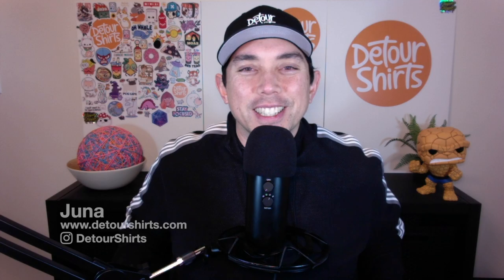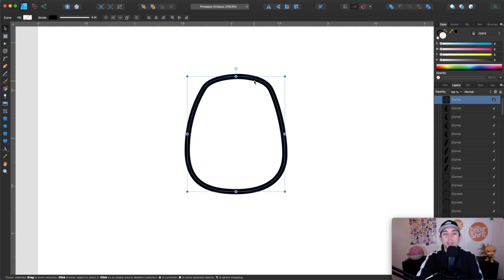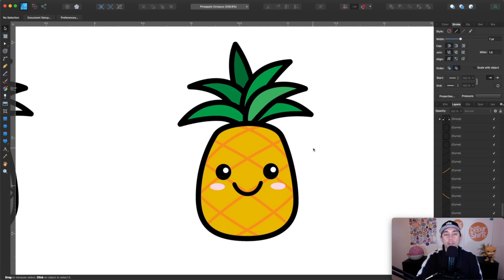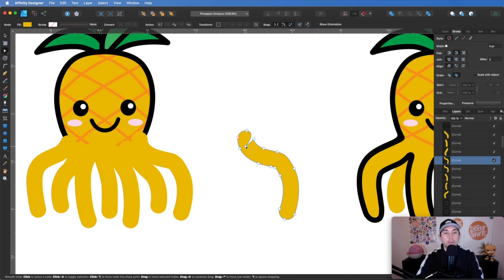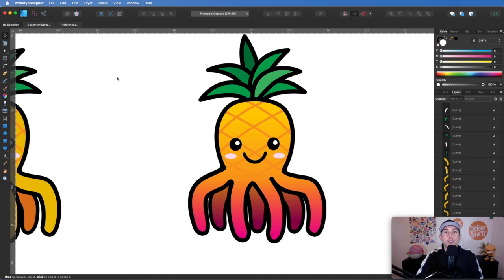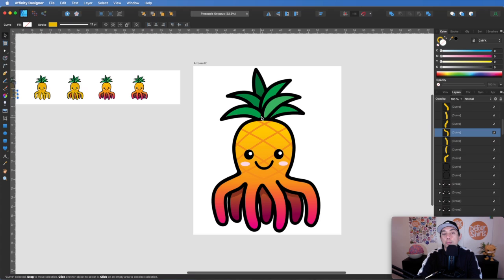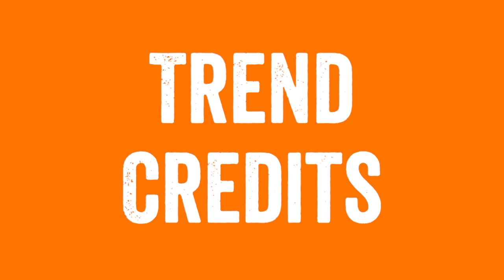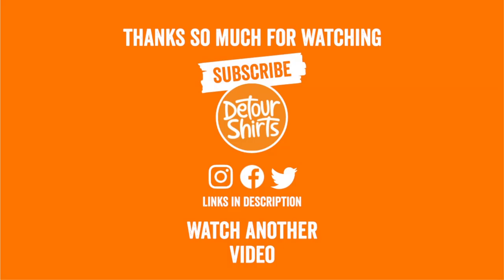RedBubble Trend Design. How to draw a Pineapple Octopus Step by Step Tutorial in Affinity Designer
Designing for a RedBubble Trend... How to draw a Pineapple Octopus Step by Step Easy Tutorial. In this video I will show you how I created a design for this new trend. My version is a cute kawaii mashup.

👕 My Etsy Store: